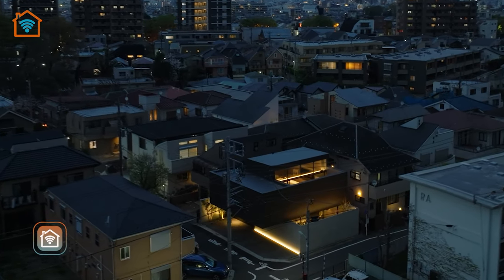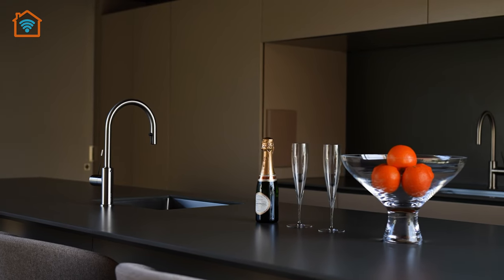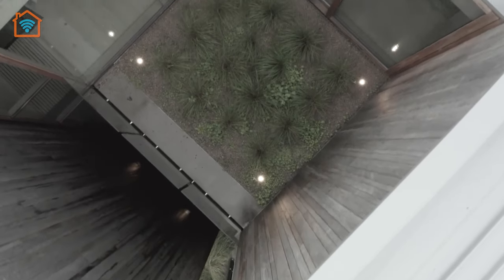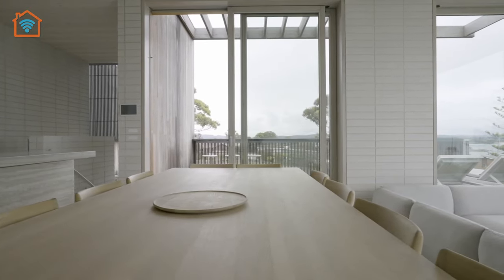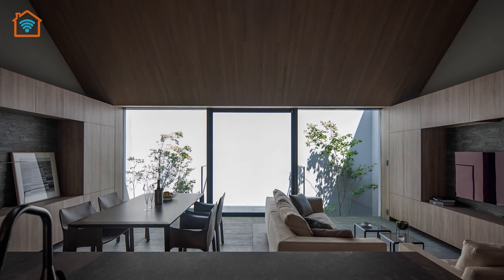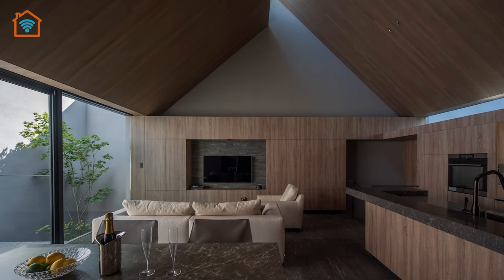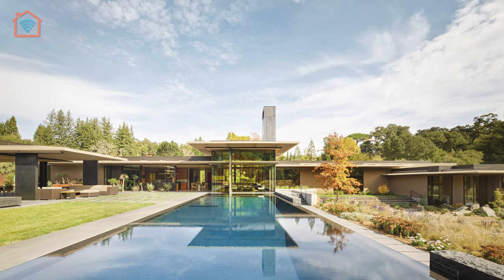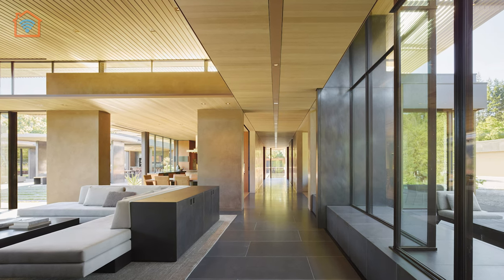Unique and Inspiring Architecture: City 🏡 and Nature 🌲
Welcome to Smart Architecture channel.
In this episode we are visiting four inspiring homes in Japan, Australia and the United States.

Explore some of the best residential architecture around the world. Our channel brings inspiring architecture to your door. Even tiny elements can make your residence stand out from the crowd.
These contemporary architecture houses are stylish homes and attract with their design and are placed in unique locations.

It is imperative to view houses as enduring structures with a lifespan of 500 years. By designing homes that possess longevity and adaptability to accommodate various needs, we ensure that future generations can reap the benefits of these dwellings. The residences showcased in this episode exemplify this forward-thinking approach, constructed with the intent to serve generations to come.

In this video:
0:00 ▶ Intro
0:32 ▶ LAXUS House by APOLLO Architects
3:04 ▶ Bermagui Beach House by Winter Architecture
5:32 ▶ ESPACE House by APOLLO Architects
apollo-aa.jp
7:57 ▶ California Meadow House by Olson Kundig
10:13 ▶ Outro